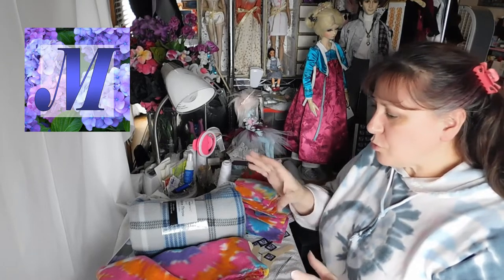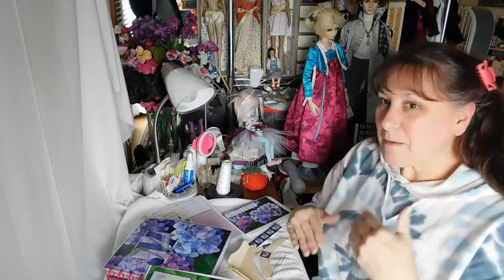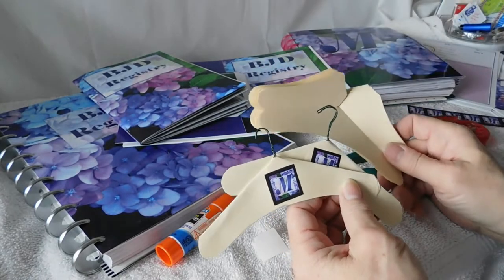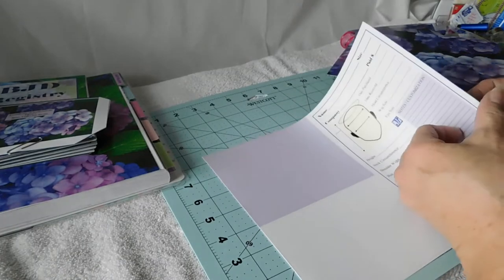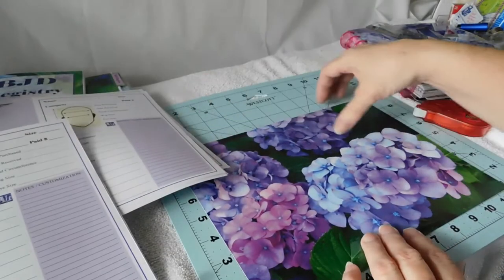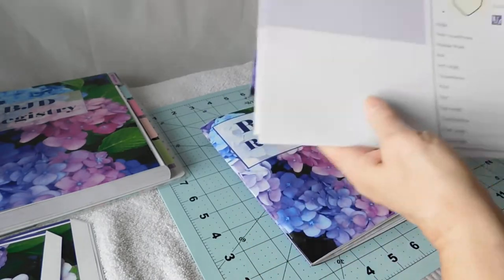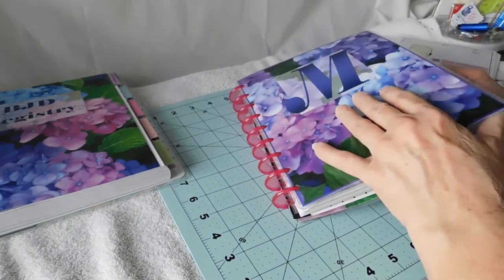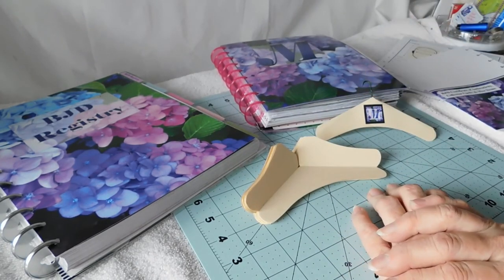SNIPPET - BJD Registries and Quick Easy Doll Hangers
Hi, Everyone! Let's look at some new sizes of BJD Registries that I have available, as well as a new pattern for making super quick and easy doll clothing hangers. All the patterns will be posted as FREE PDF files on my Blog (linked below). I hope this will be helpful and provide more versatility as you organize all your doll treasures!